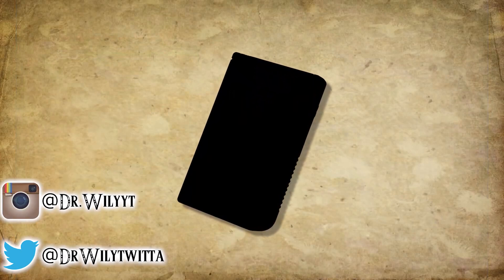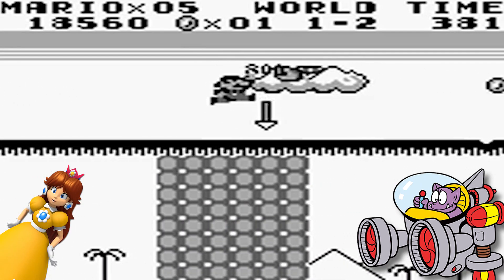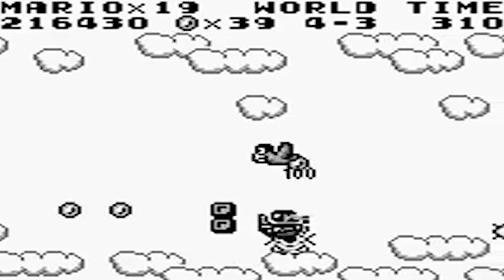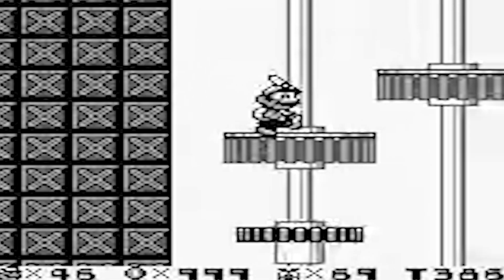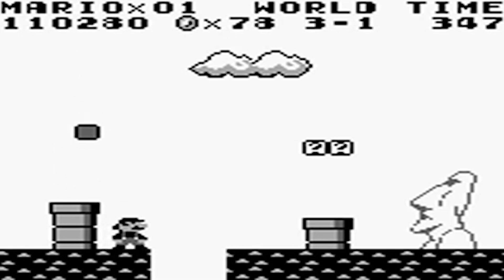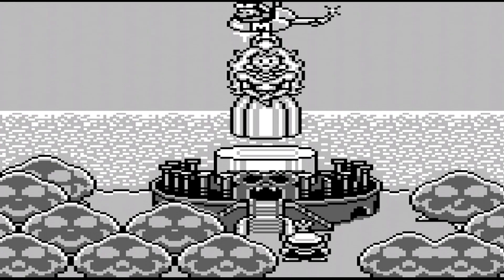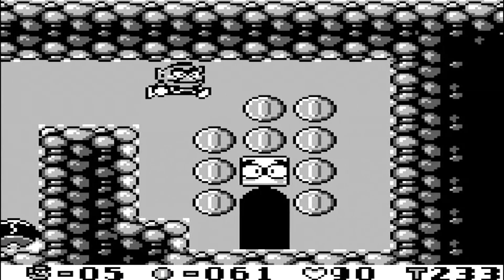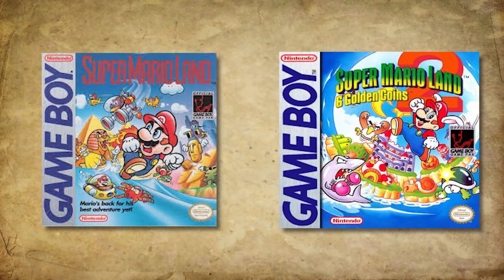Super Mario - Evolution Of The SUPER MARIO LAND Series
Today we will cover the supermario evolution of the super mario land series in our enemy/character/power up/item evolution series we are going to look at the origin, secrets, timeline, story, lore, mysteries and history of these enemies which are seen in a lot of super mario games including supermariomaker2 for the nintendo switch. they were seen in the super mario bros games made by nintendo. We have seen mario in games like super mario bros, super mario world, super mario land, super mario galaxy, new super mario bros wii, super mario 3d land, super mario 3d world, new super mario bros u deluxe, super smash bros, mario kart 8 deluxe and there is even in the new super mario odyssey for the nintendo switch. However in what ways did our hero try to stop bowser, bowser jr, boordals, koopalings and others together with peach, luigi, toad, waluigi, wario, pauline and more. Now did this specific series in teh broader franchise evolve? Well, let's find out!